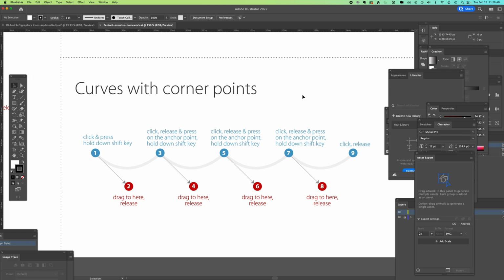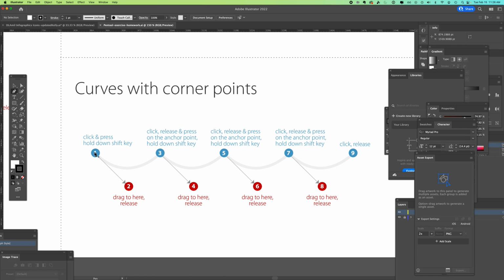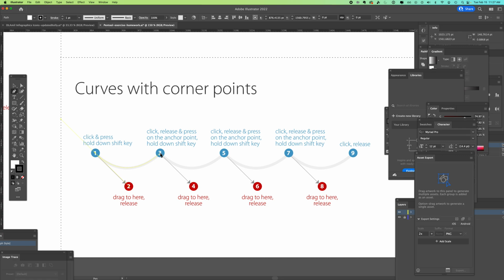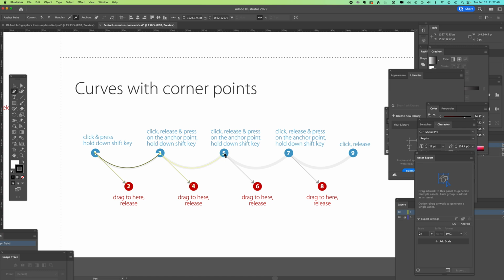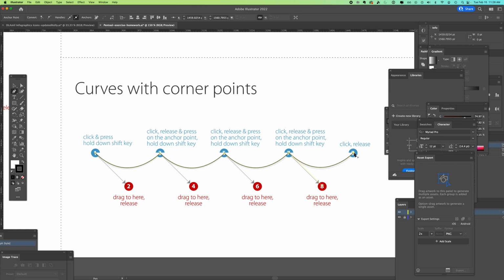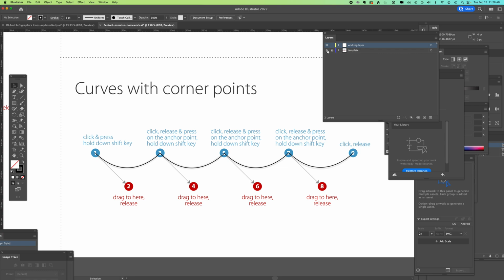Practice with the Pen Tool in Illustrator: Curves with Corner Points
Veerle, a web/graphic designer living in Belgium, created this three-page pen tool exercise back in 2007. She writes about it on her blog

This video is an example of me completing the exercise and giving tips as I go.
Good luck! Practice. Practice. Repeat. Practice.
Remember, as Veerle writes, "Once you have done these exercises several times I hope you'll understand the Pen tool and its quirks a little better."